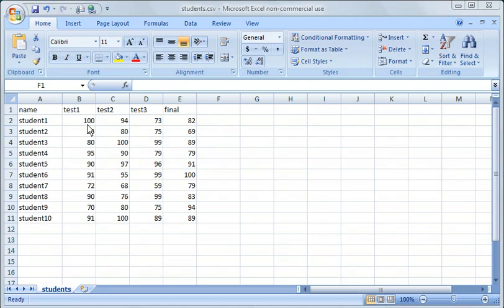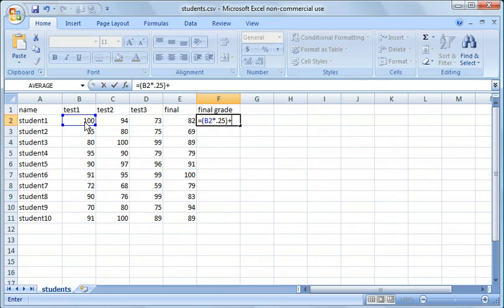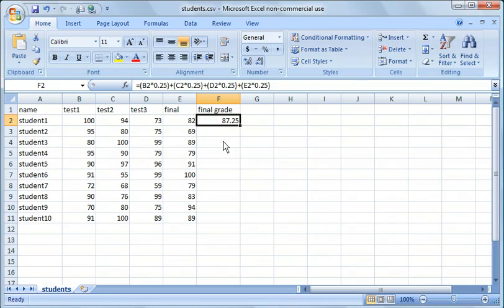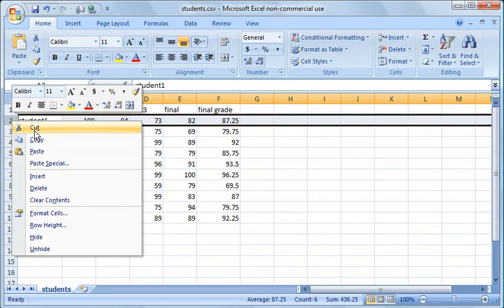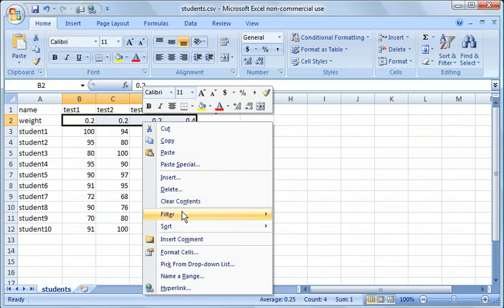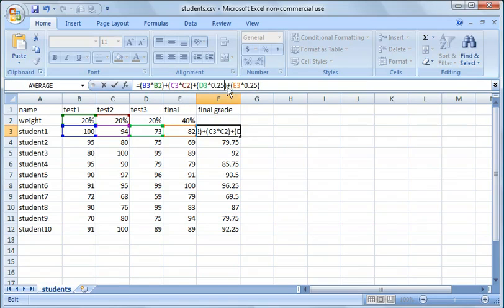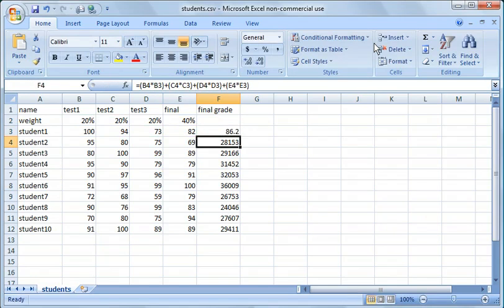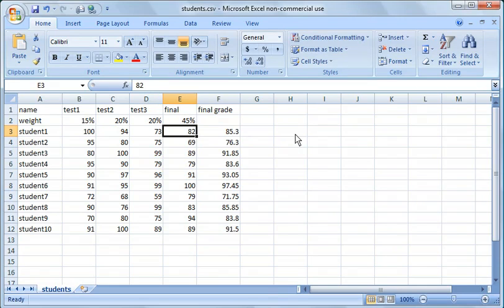Excel 2007 Tutorial 4_ Basic Spreadsheet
Excel 2007 Tutorial Basic Spreadsheet